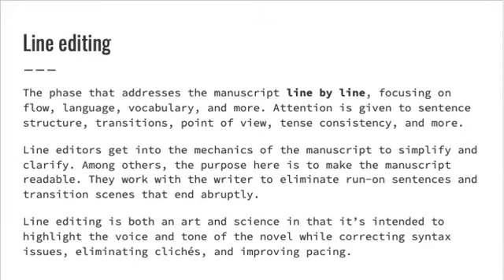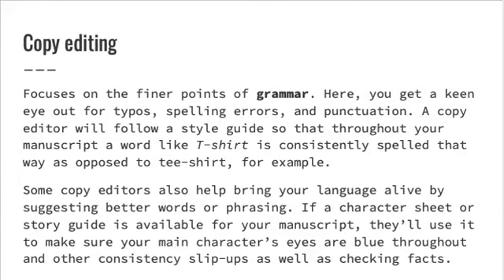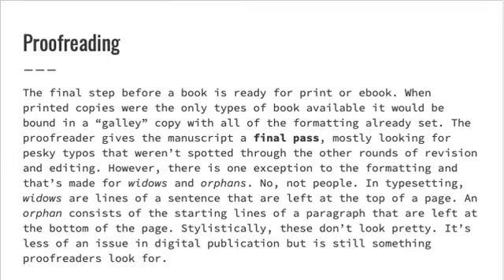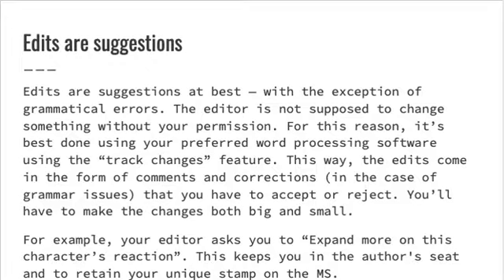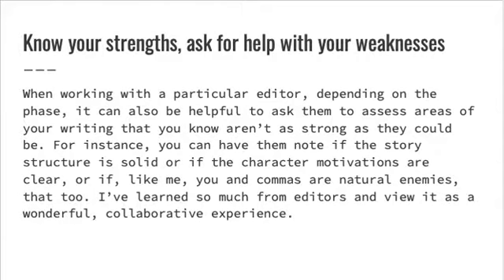Types of Editing and Proofreading